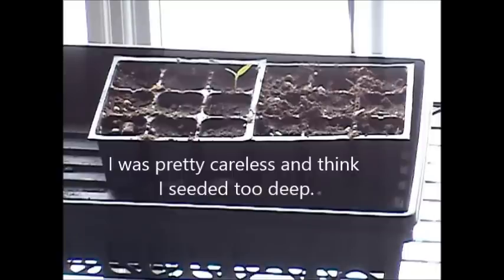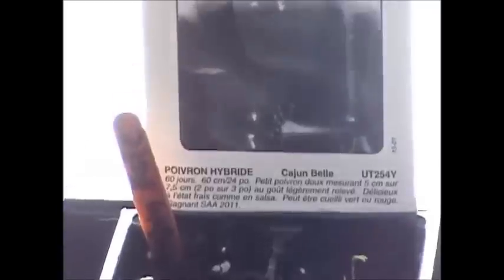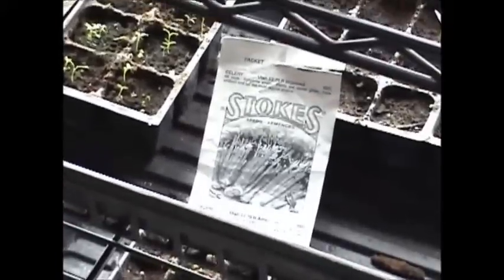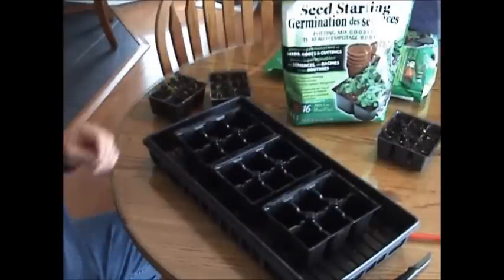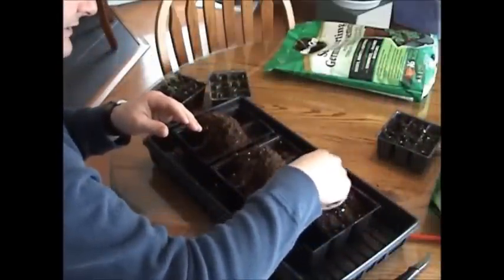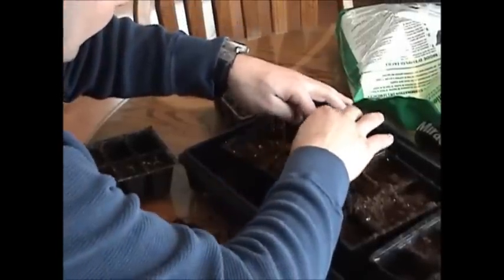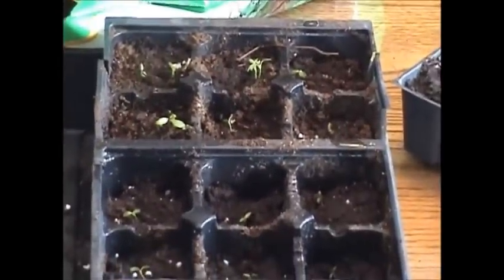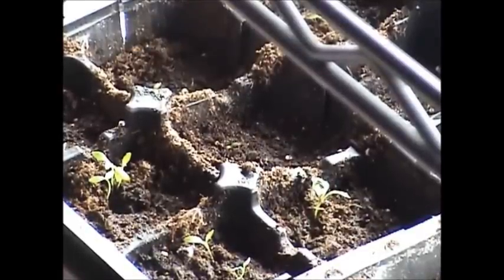Garden Vlog 2, 2013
I give an update on pepper/celery germination. I thin and transplant celery and recall something interesting about onions for a sidebar in my next vid.